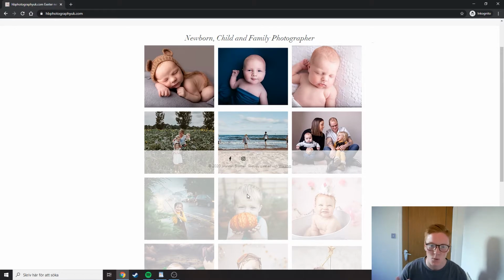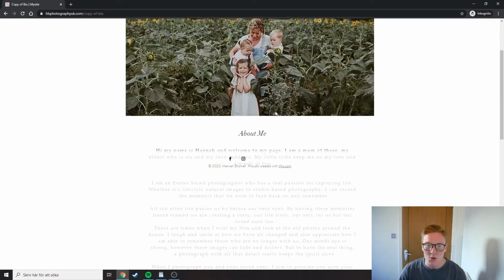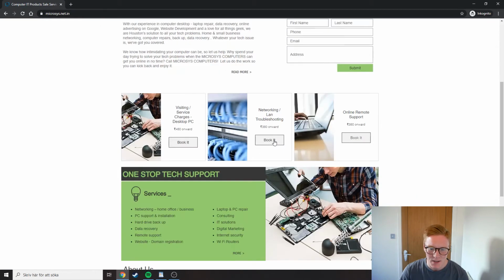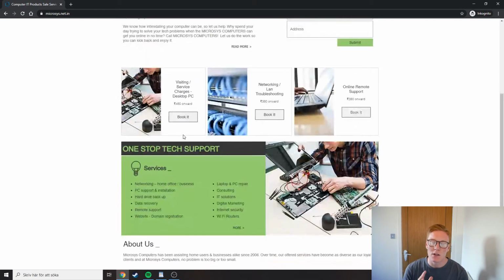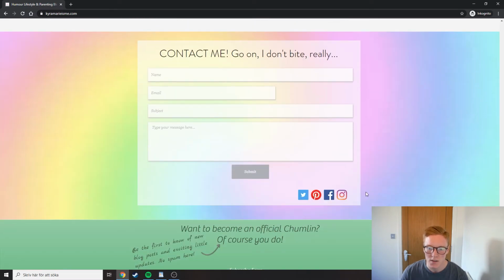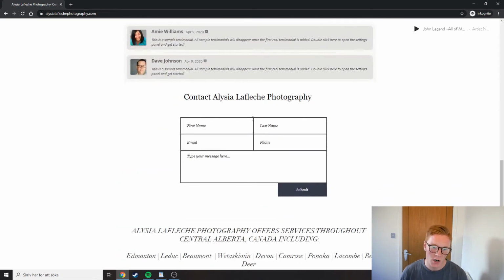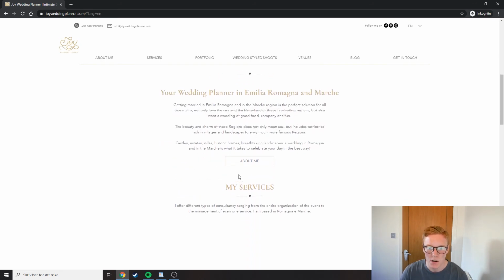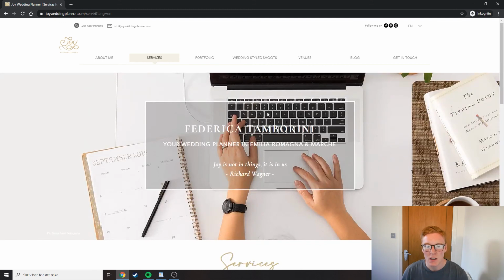Reacting To Viewers Wix Websites!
Today we are going to react to some of the most websites sent in by viewers. I will drop some feedback on them as well to see how we can improve them. 💧 Build Wix Website FREE